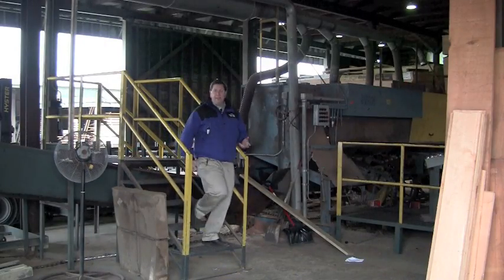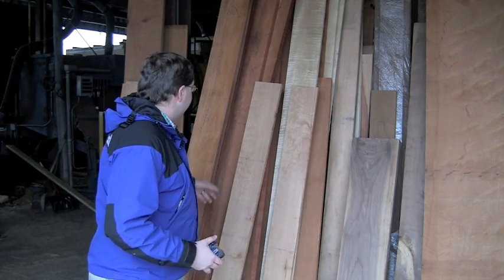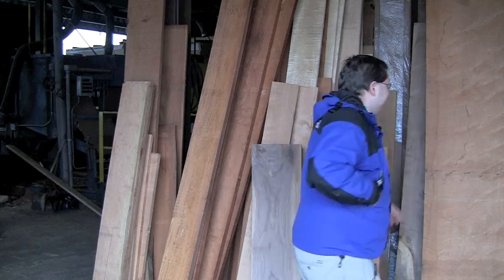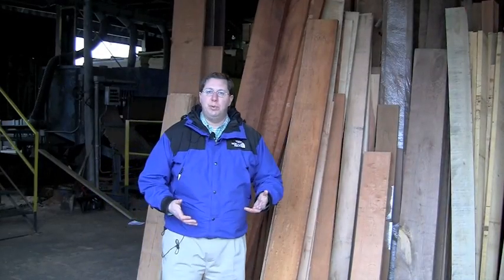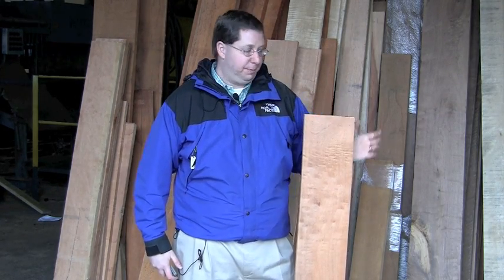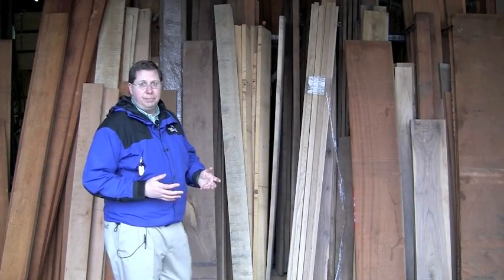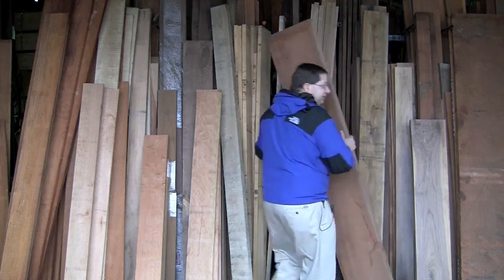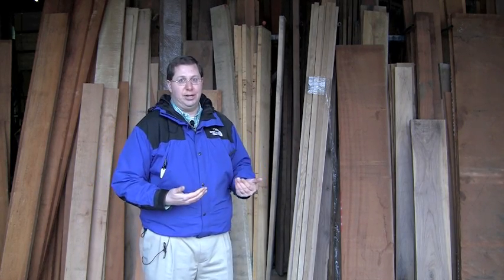RWW 149 Demystify the Lumber Yard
Another Get Woodworking Week post, this time about that first trip to the lumber yard. Here are some tips about how lumber is sold and lumber grading that will help you make every trip to the lumber yard a successful one.

You can buy some of the lumber shown or request a custom quote and I'll do what I can to find what you need.